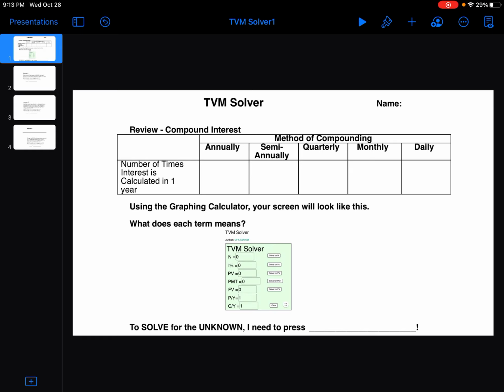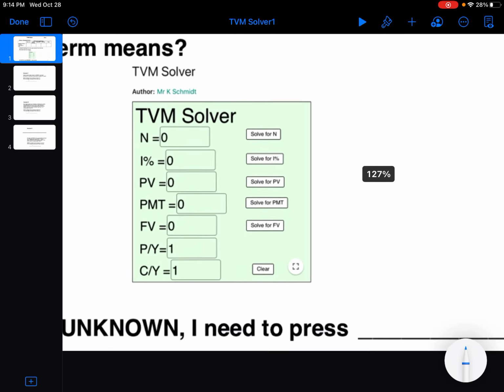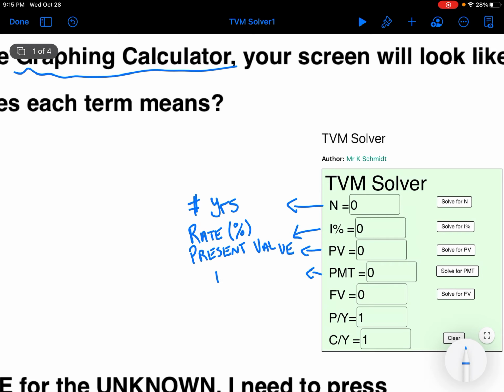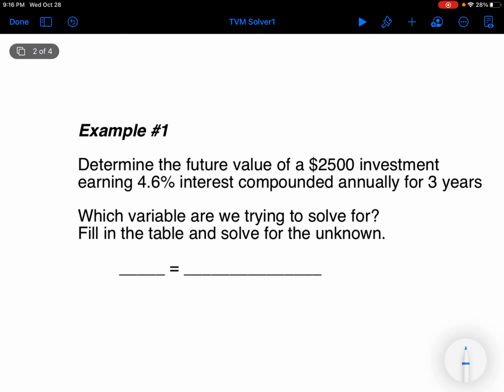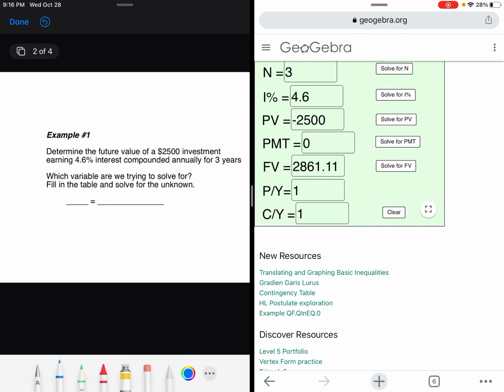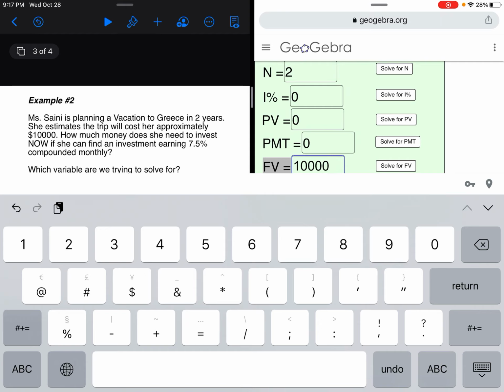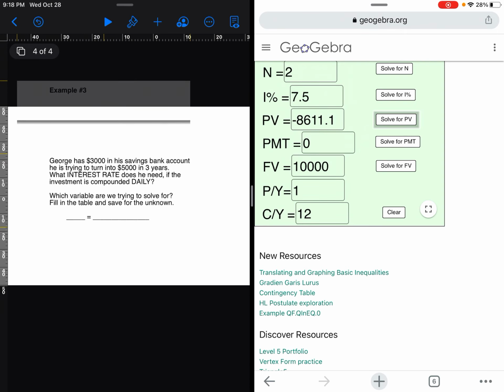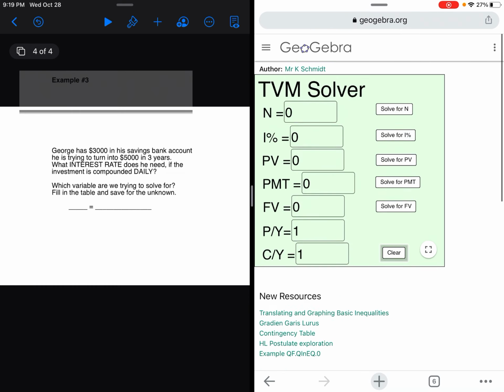TVM solver Mel3e